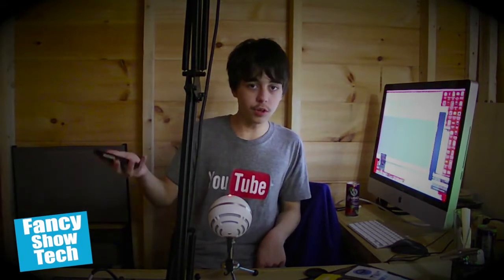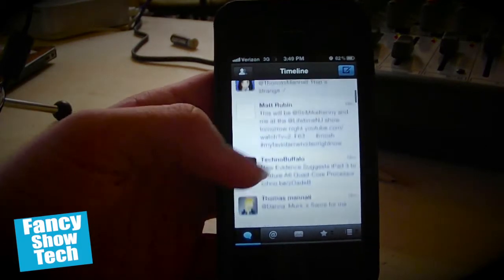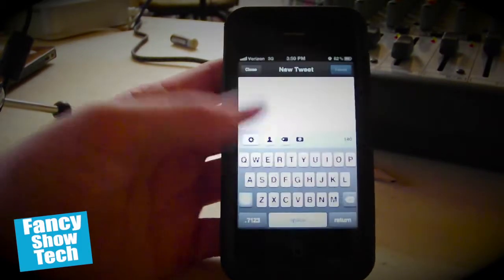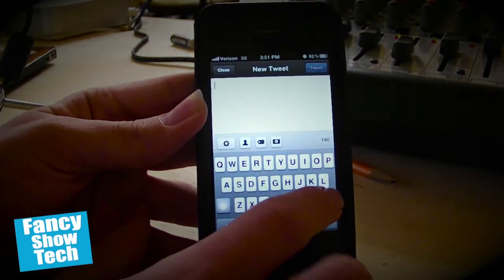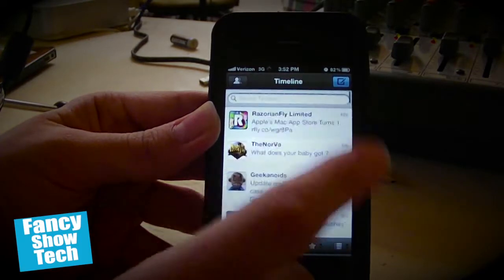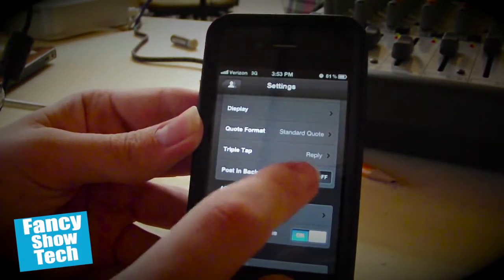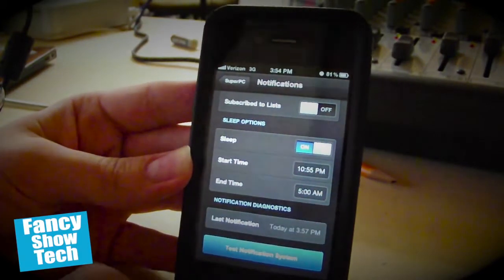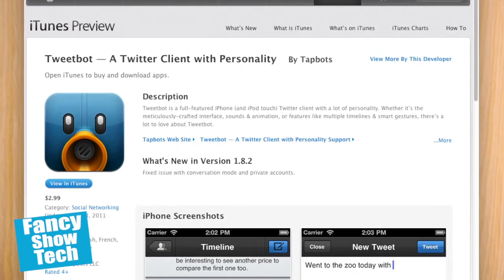Review of Tweetbot for iPhone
Today, Carmen reviews the twitter app Tweetbot for iPhone.

Send us some fan mail:
Fancy Show Tech
Gloucester, VA 23061